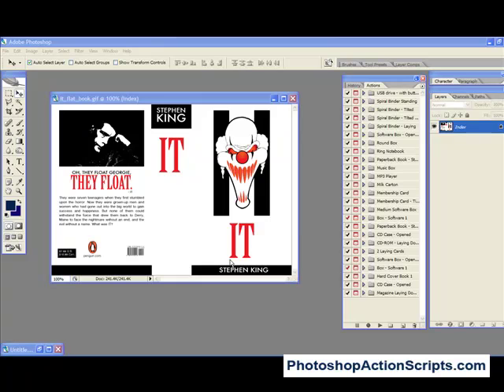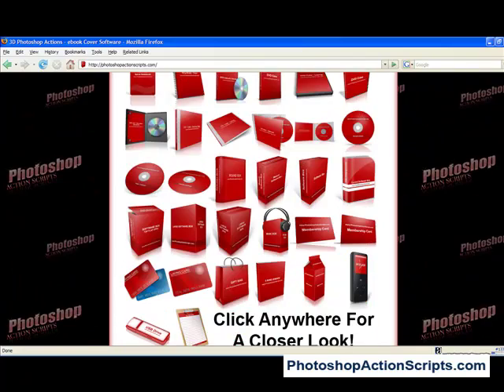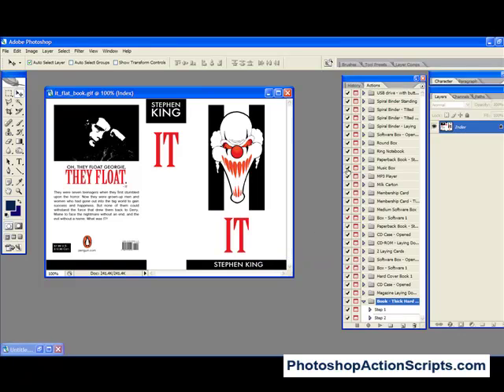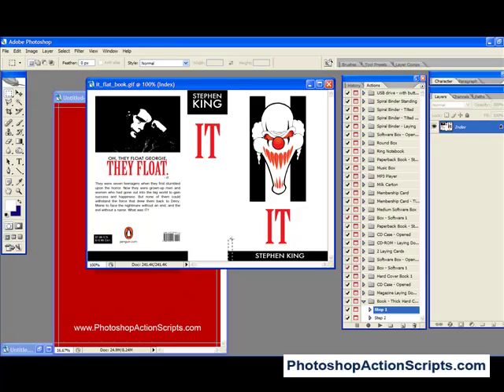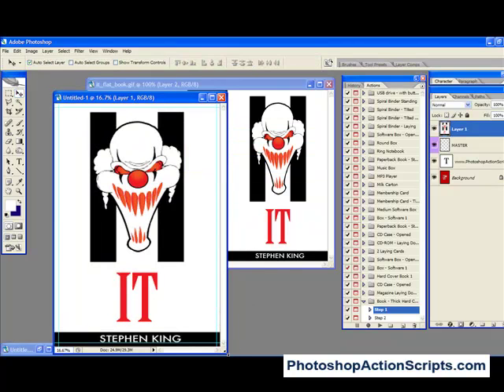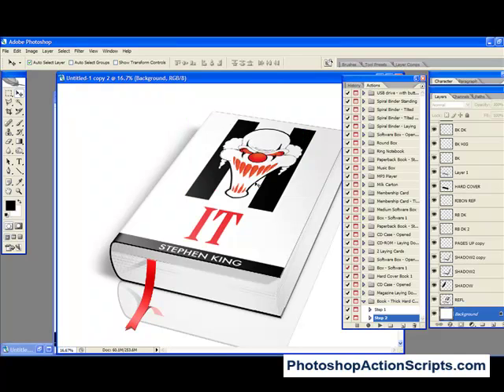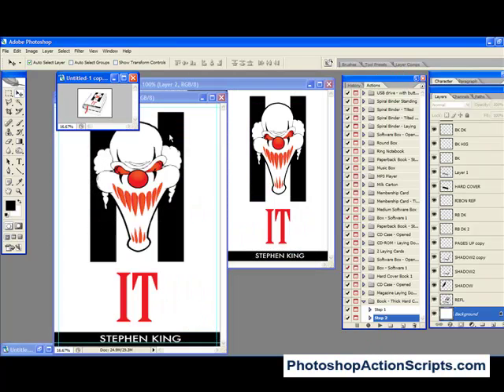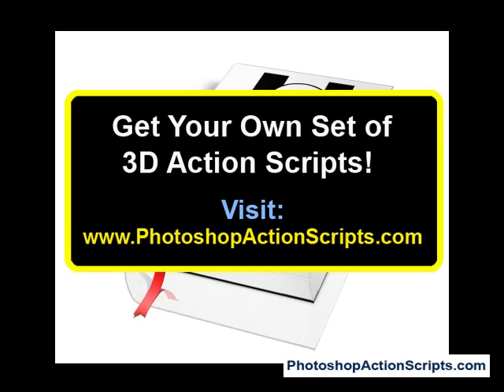How to Make a Book Cover in Photoshop